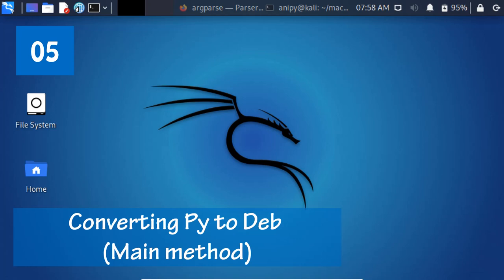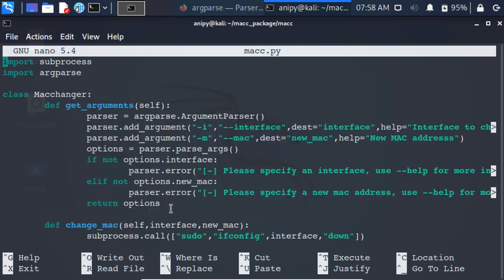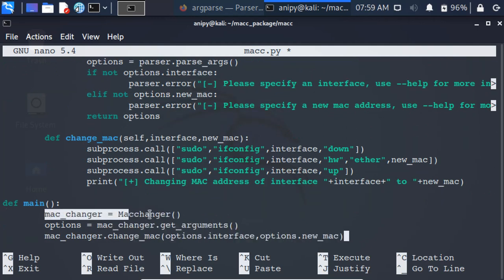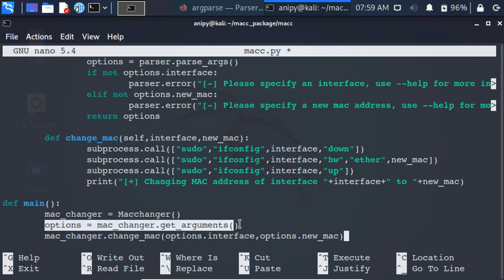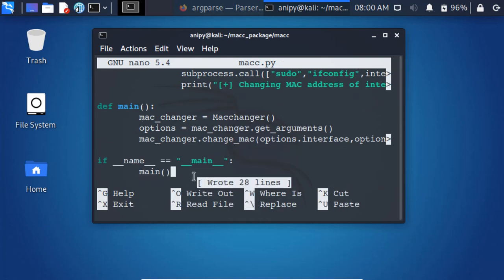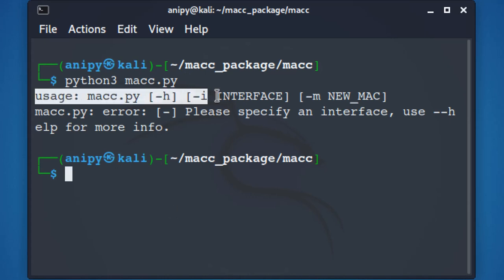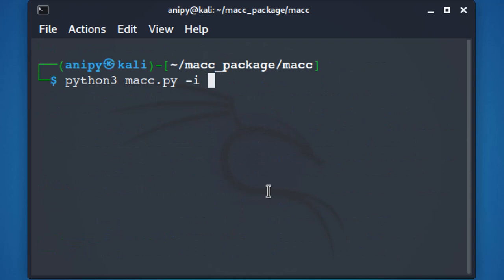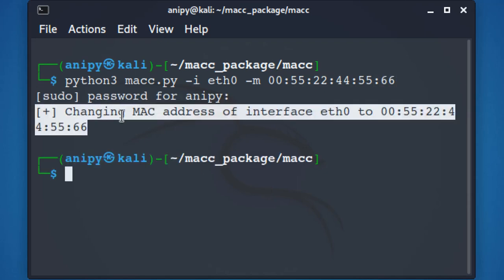Converting Python Script to Debian Package - Main method